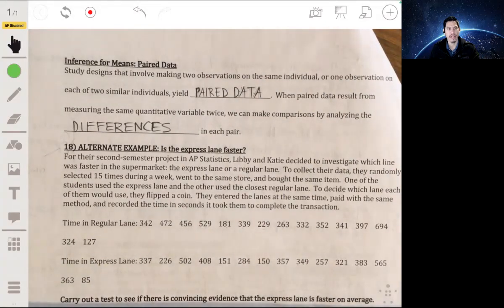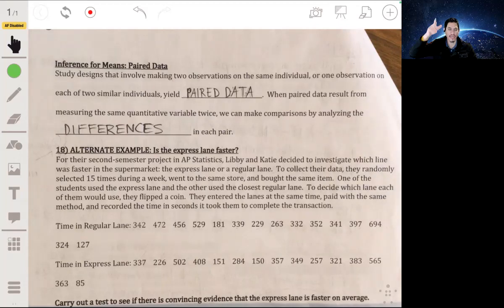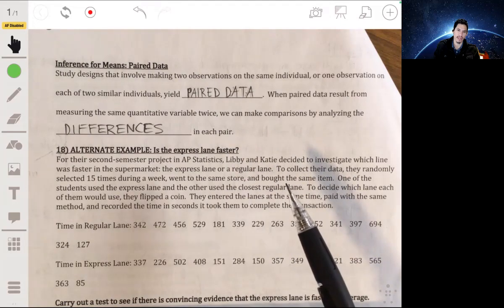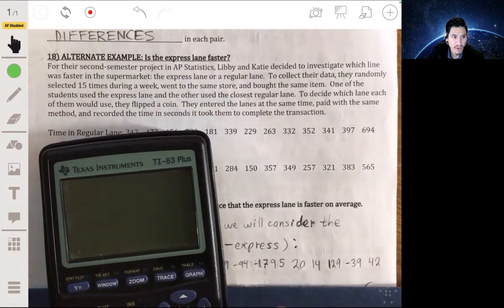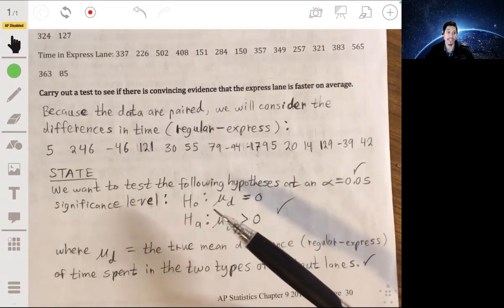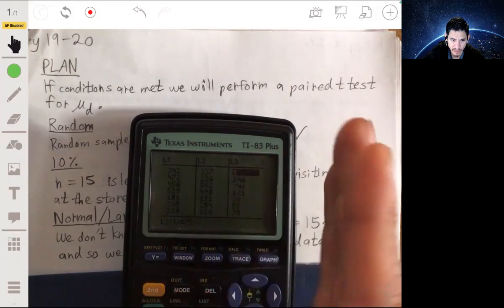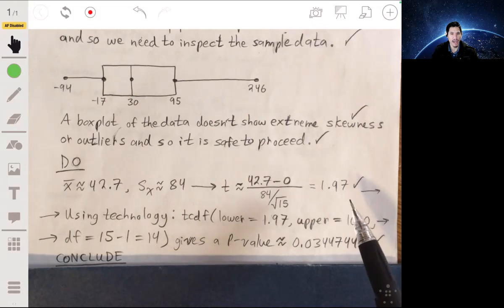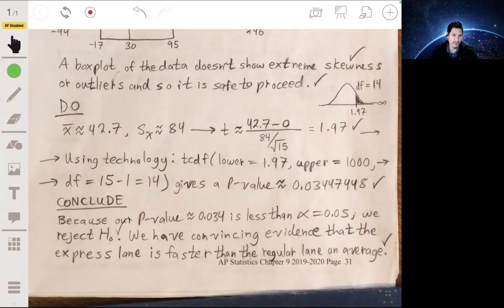Significance Tests for Paired Data | AP Statistics Lesson 9.3.3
In this video I go over an Example Problem and show step-by-step how to perform a Significance Tests for Paired Data involving Population Means.